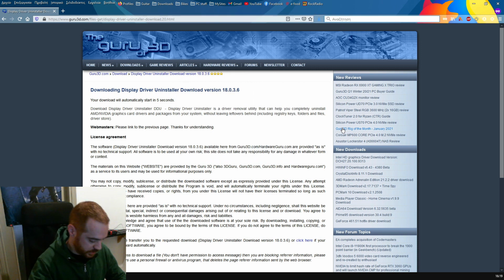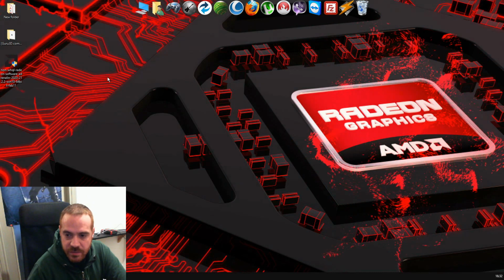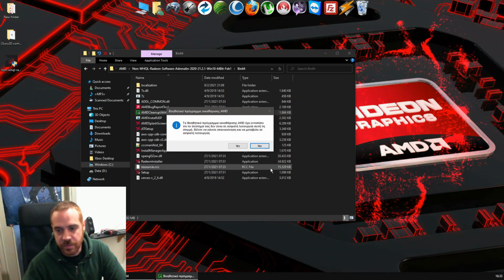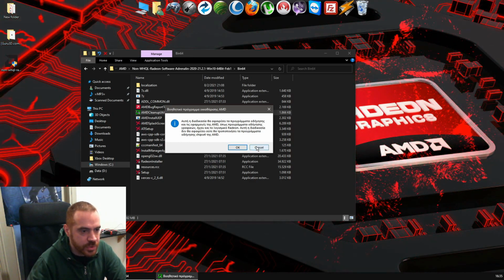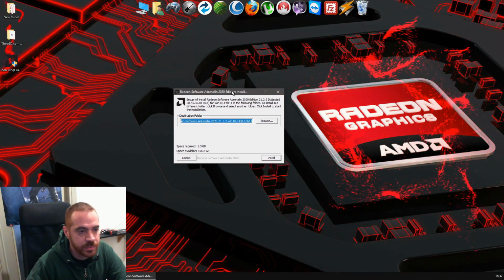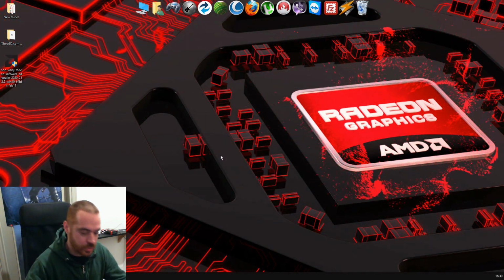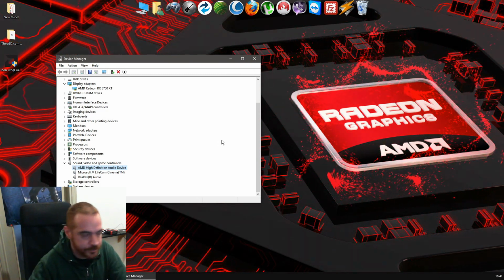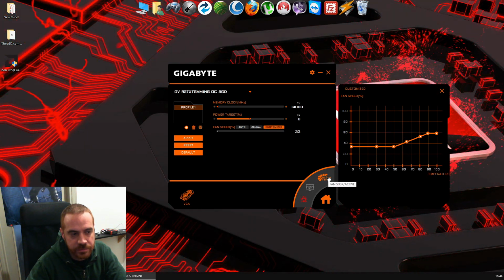AMD Driver Crashes fix 2021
AMD drivers have gotten realy stable lately.
Not the same can be said for Adrenalin software.
Here is how to install the drivers without the software.
No performance or functionality missing!